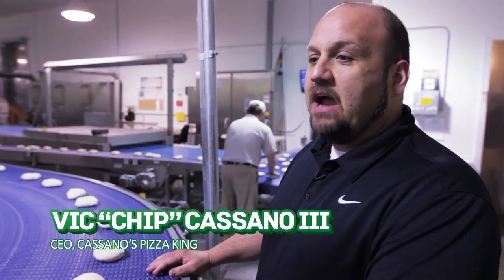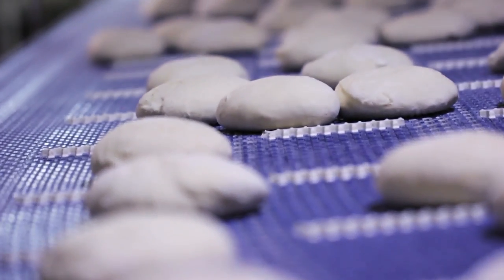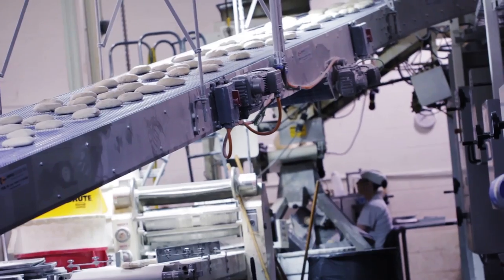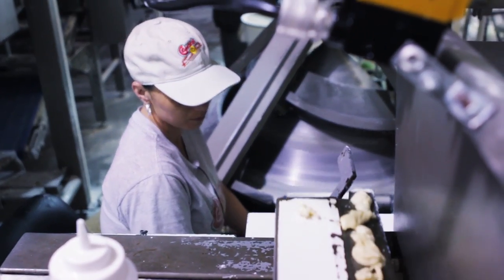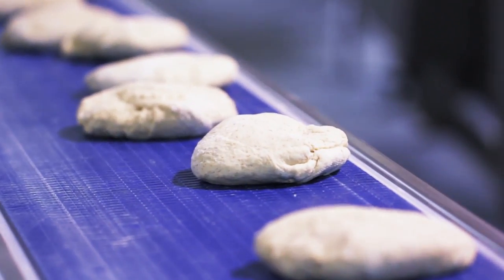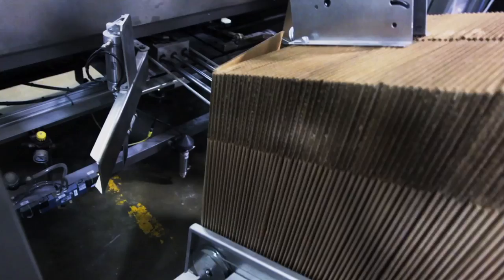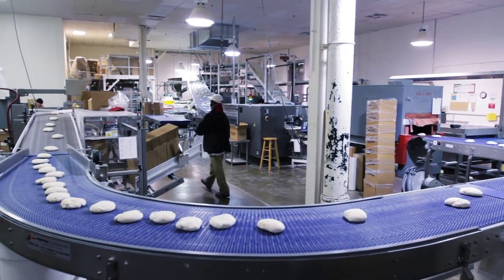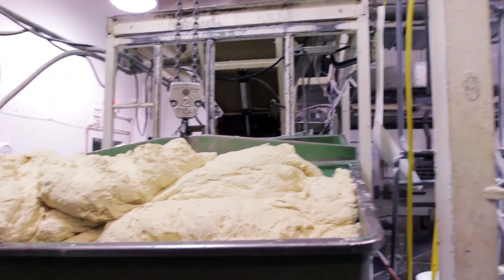Cassano's Dough Manufacturing Plant Tour